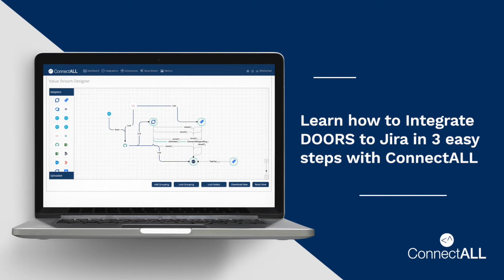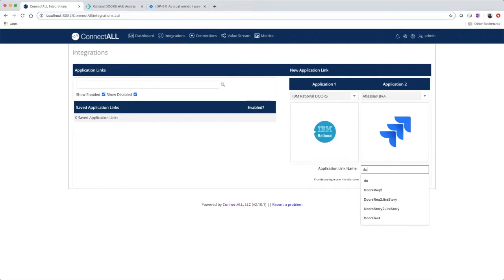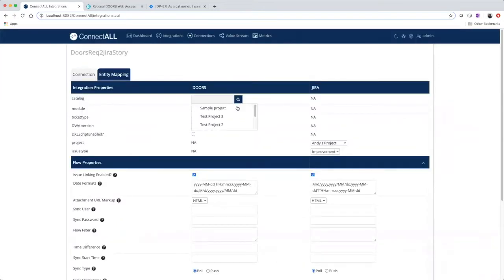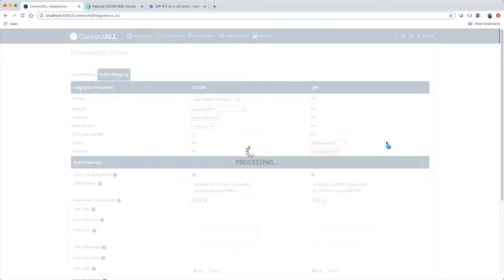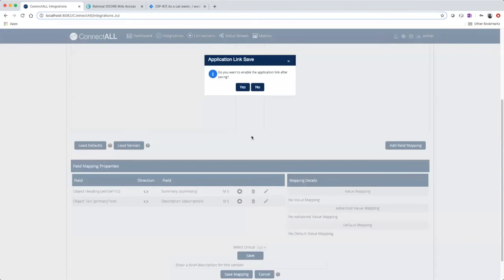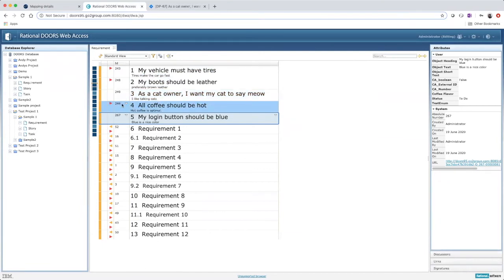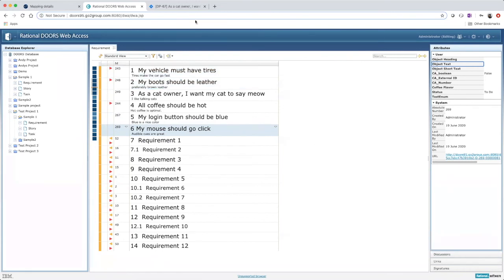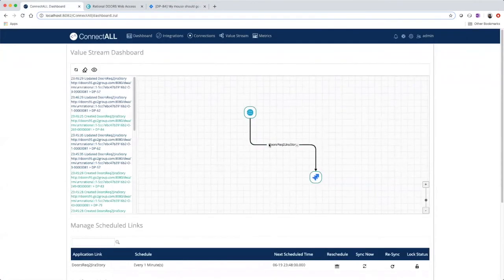ConnectALL : Integrate IBM Rational DOORS and Jira Software — 3 Easy Steps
Learn how to integrate IBM Rational DOORS and Atlassian Jira Software in three easy steps using ConnectALL Value Stream Integration Platform.

Step 1: Set up your connections

Step 2: Choose your entities to integrate

Step 3: Map your fields

Save the integration and watch it working — artifacts synchronized and flowing automatically between the tools of your choice!